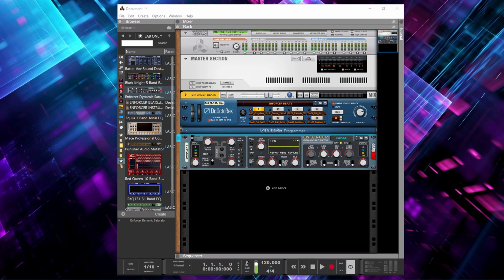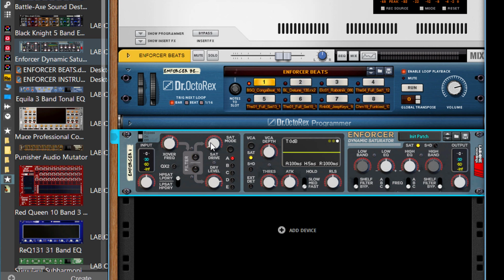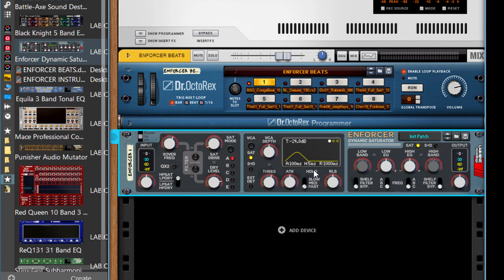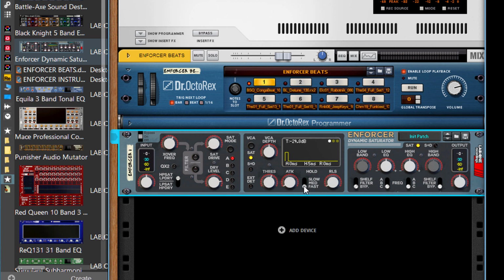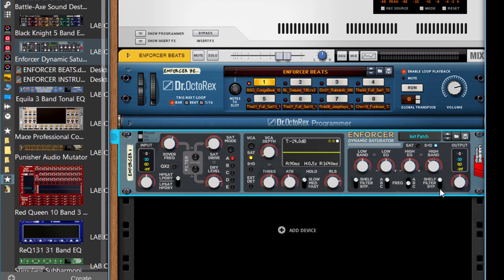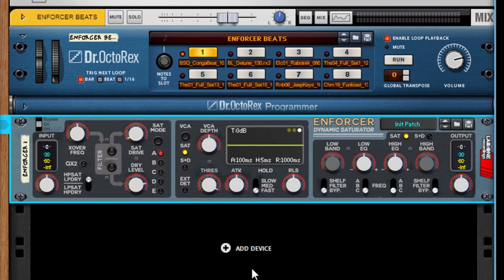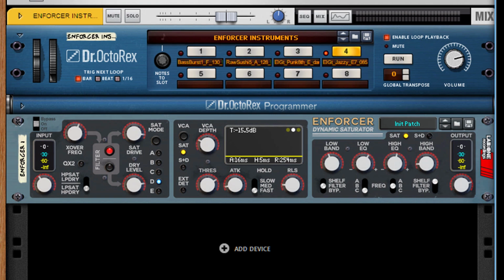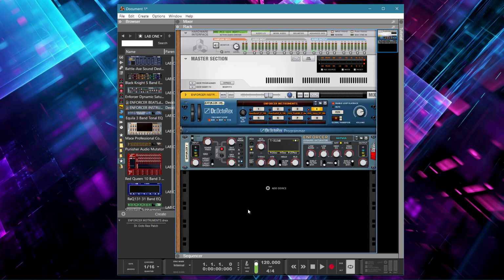ENFORCER Dynamic Saturator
Lab:One Recordings latest Rack Extension for Propellerhead Reason.

Bringing a new novel way to enhance and shape your audio for added bite, presence and excitement, all wrapped up in a neat box